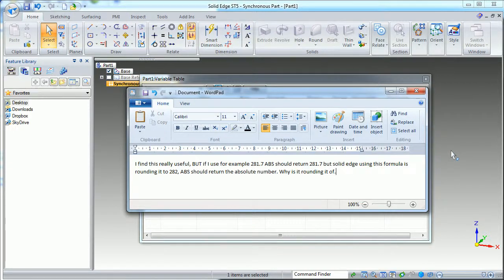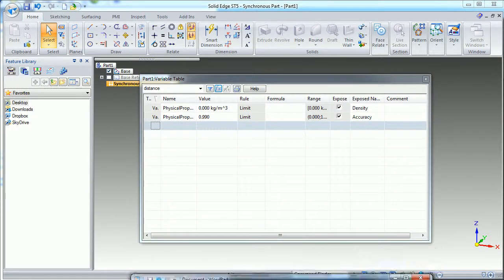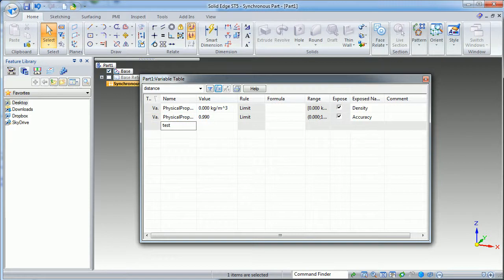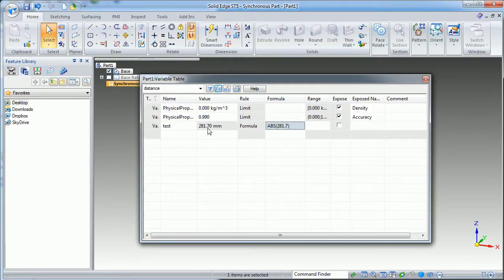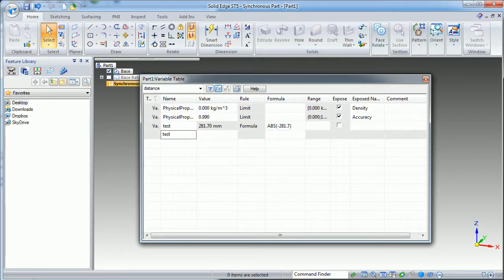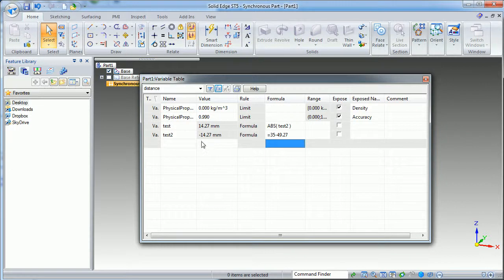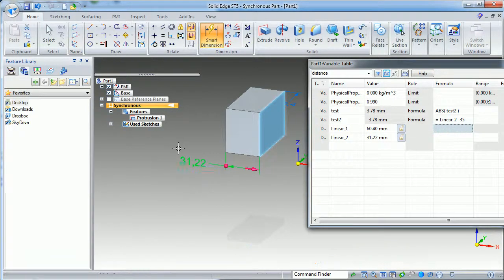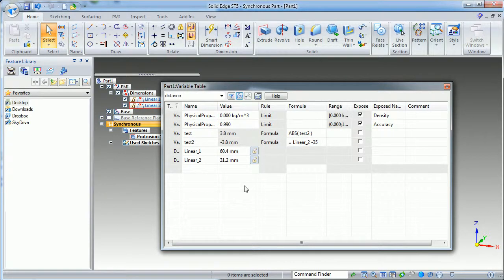Using Absolute function inside Solid Edge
Steve ask on my blog this question:

« I find this really useful, BUT if I use for example 281.7 ABS should return 281.7 but solid edge using this formula is rounding it to 282, ABS should return the absolute number. Why is it rounding it of.»

Want to know more about Solid Edge, visit the Solid Edge Social community

Sing-in, join, explorer, exchange and share